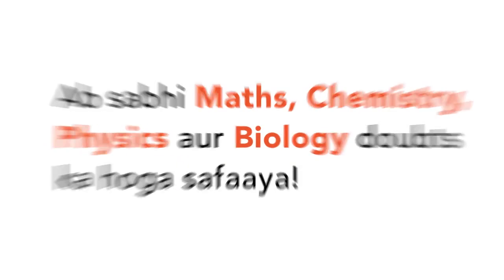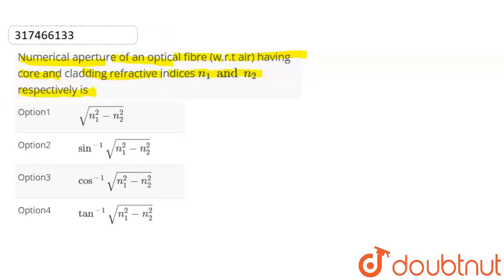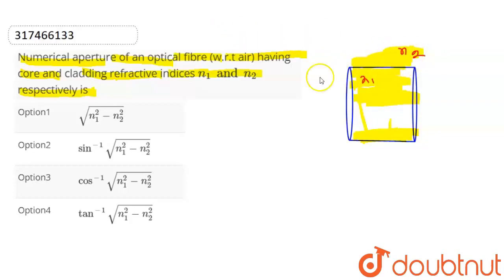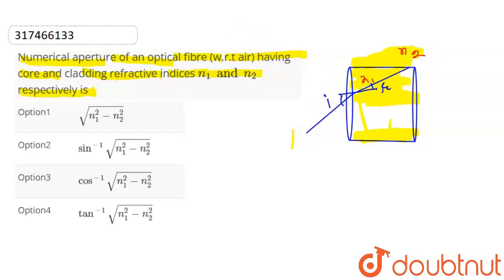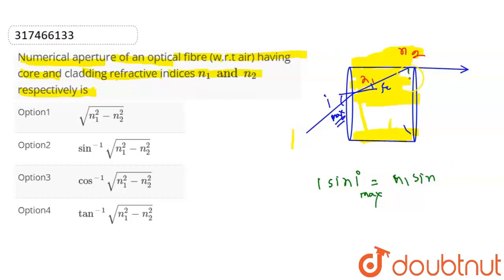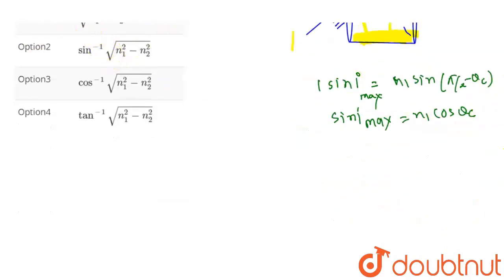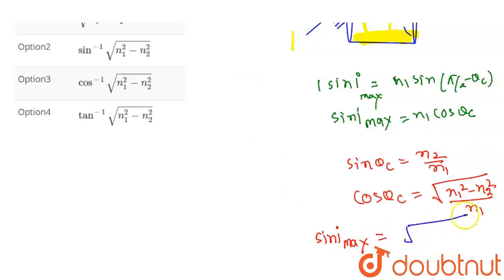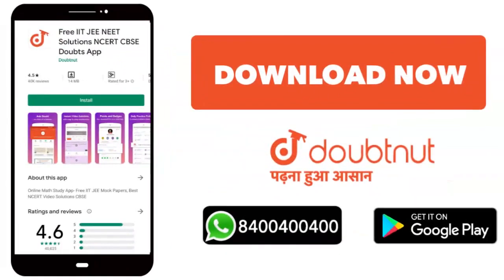Numerical aperture of an optical fibre (w.r.t air) having core and cladding refractive indices n...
Numerical aperture of an optical fibre (w.r.t air) having core and cladding refractive indices n_(1) and n_(2) respectively is
Class: 12
Subject: PHYSICS
Chapter: COMMUNICATION SYSTEMS
Board:IIT JEE

👉 Have Any Query? Ask Us.